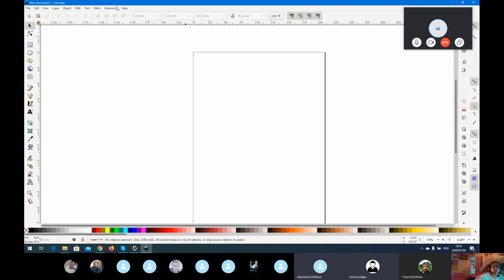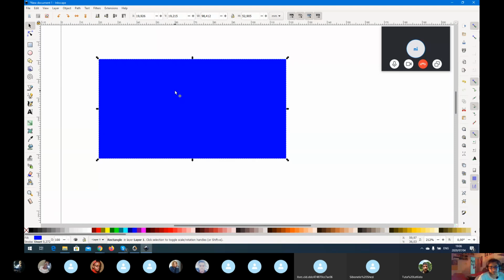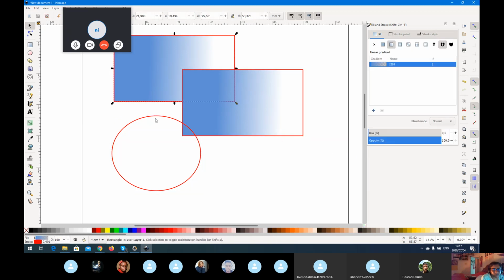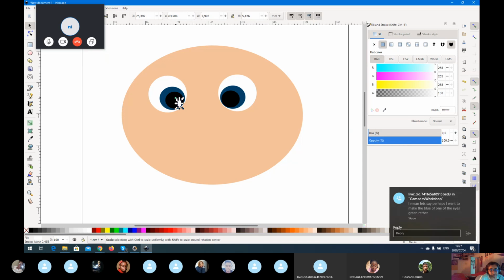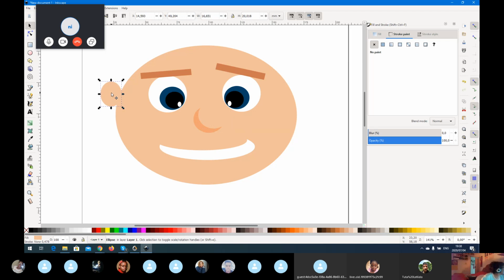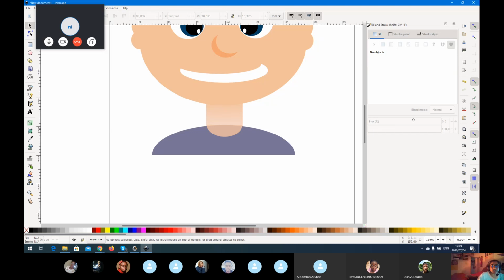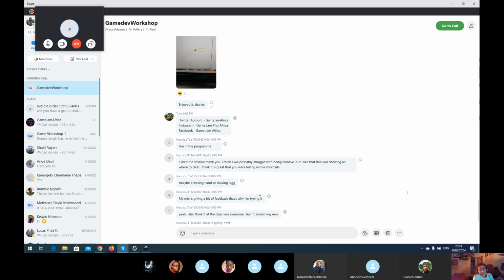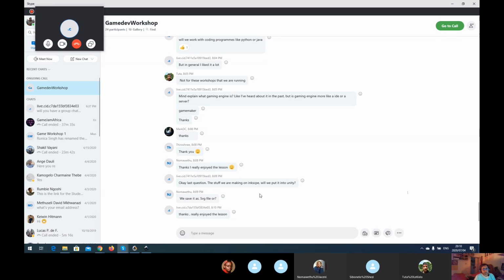Introduction To 2D Game Design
Game Developer from South Africa Ronicha Singh hosted an Introduction To 2D Game Design .